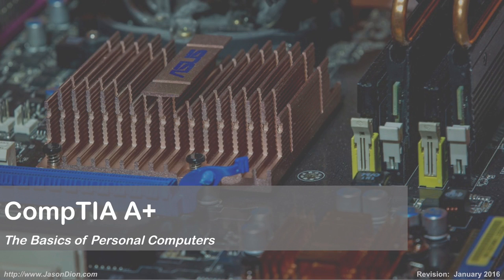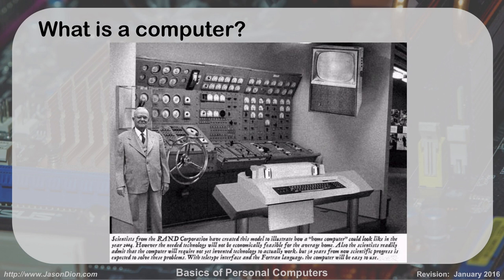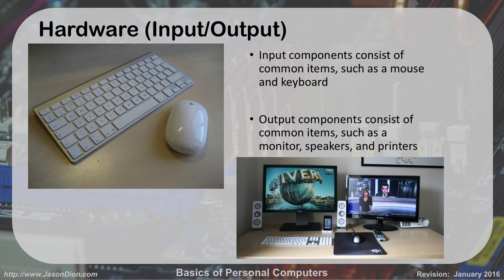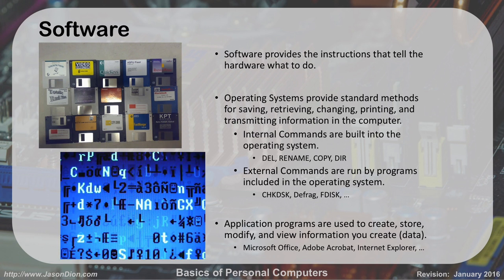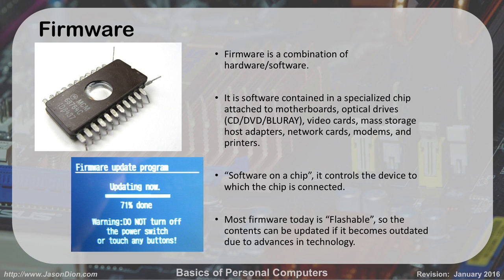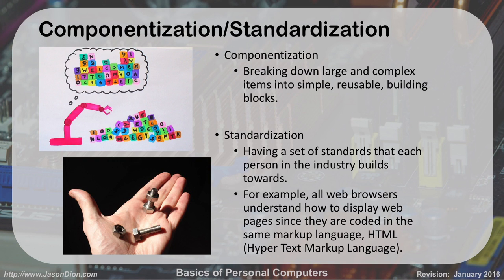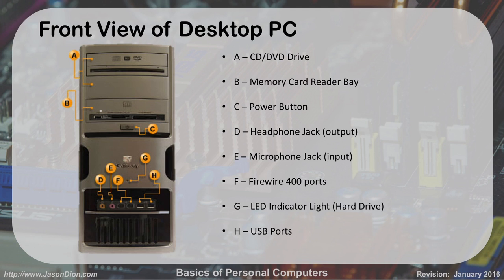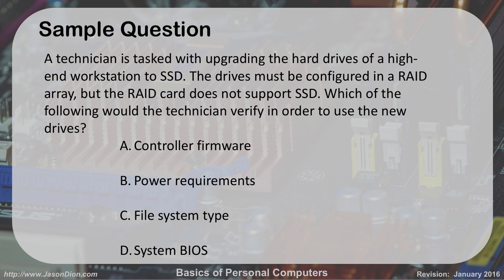01 A+ The Basics of Personal Computers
ان شاء الله هنبدأ ب قورس A+ اتمني الكل يستفاد وهنكمله لاخر باذن الله
نرجوا المتابعه والاشتراك لتصلك كل السلسله
net work